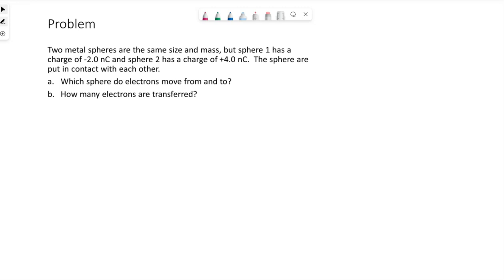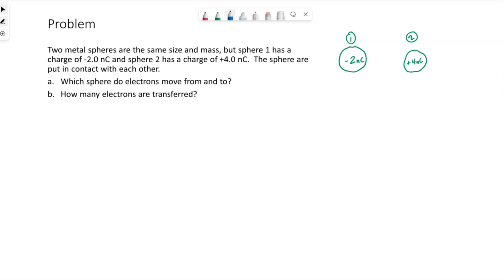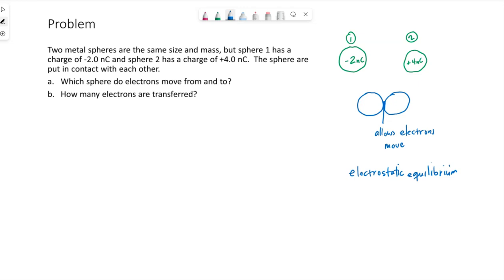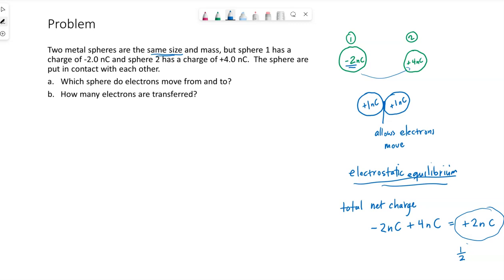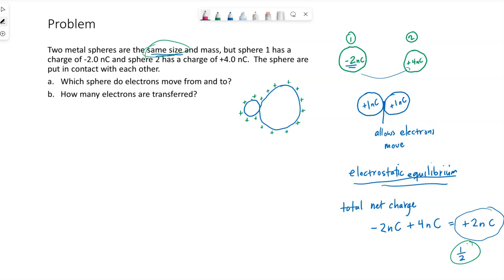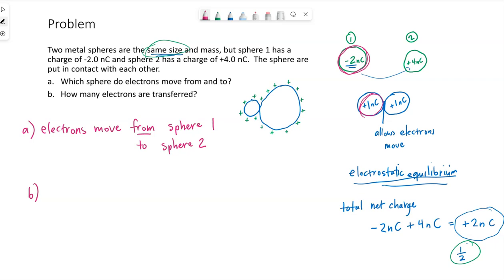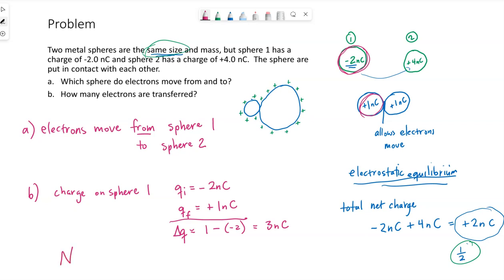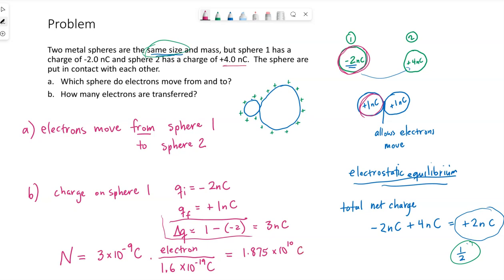Charge example 2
This is an example problem involving electric charge.  Two charged metal spheres are put in contact with each other and you are asked to find the number of electrons that transferred between them.